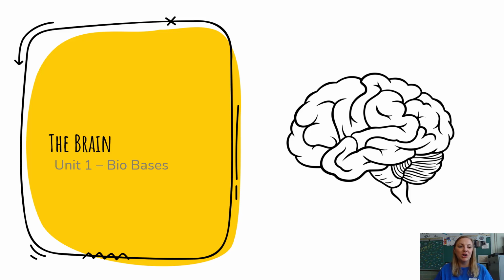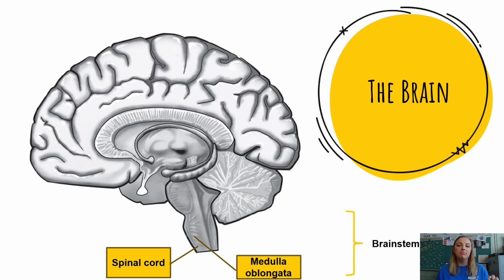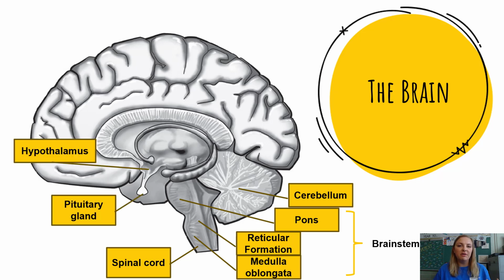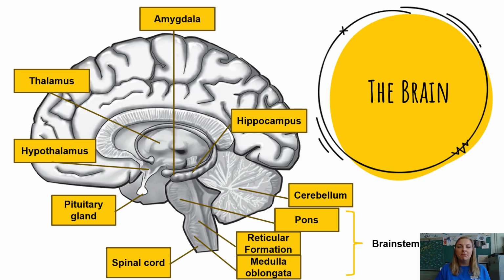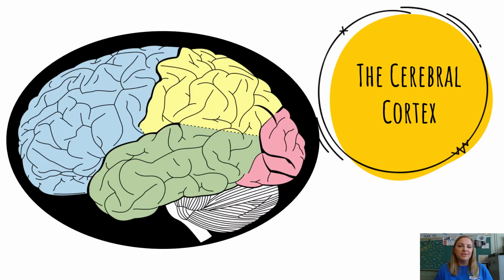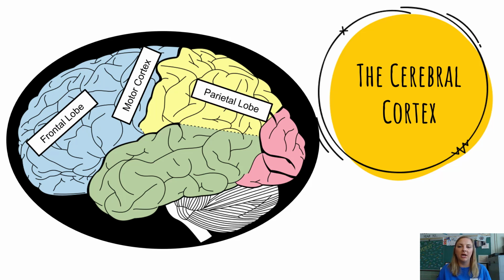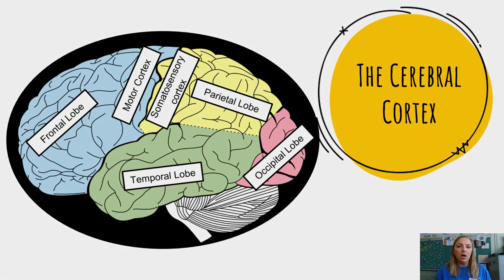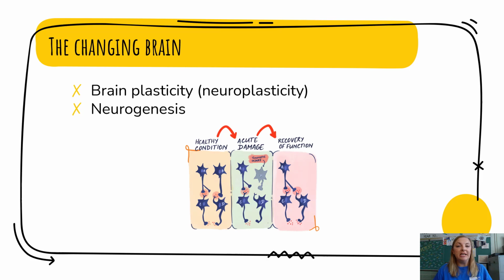U1.5 The Brain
AP Psychology flipped video for the new CED (2024). Unit 1 - Biological Bases of Behavior, Lesson 5 The Brain